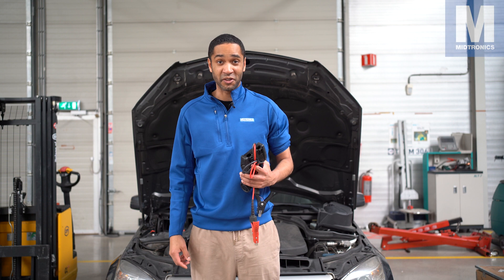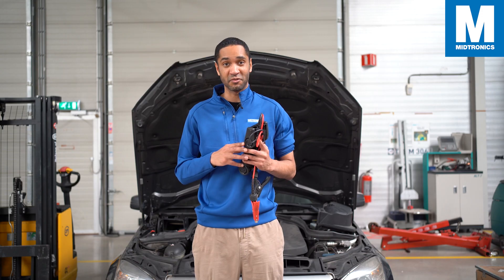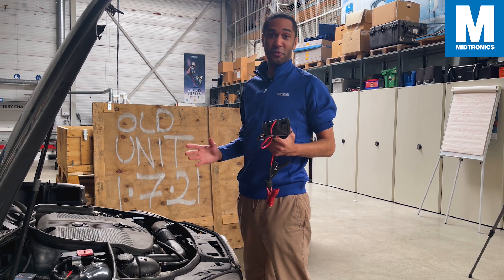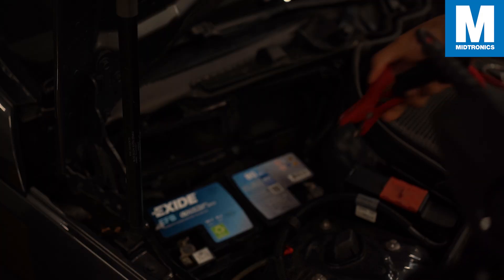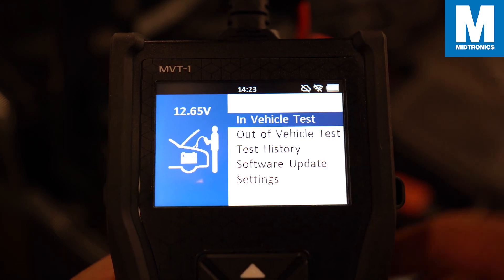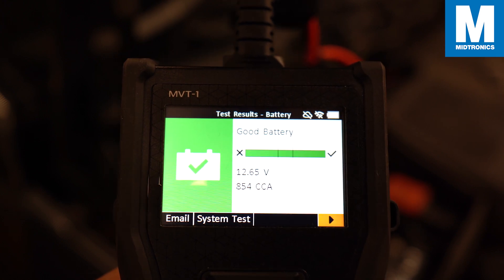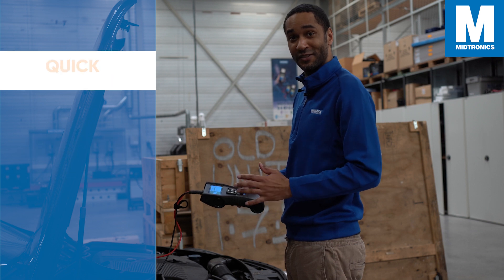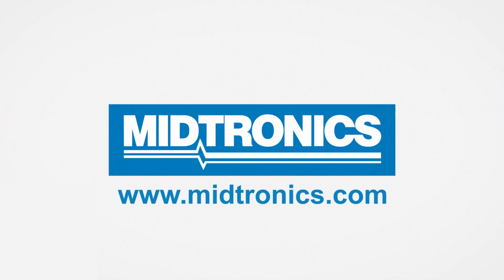Midtronics Demonstrates the amazing feature: "Quick Decision" on the MVT Battery Tester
The MVT powered by MDX-AI comes with some amazing features. One of these features is the Quick Decision feature. In this video we will demonstrate how this feature works!